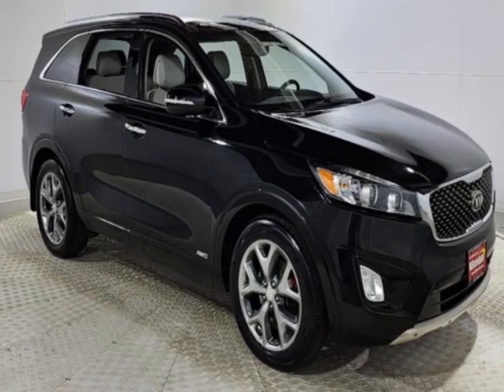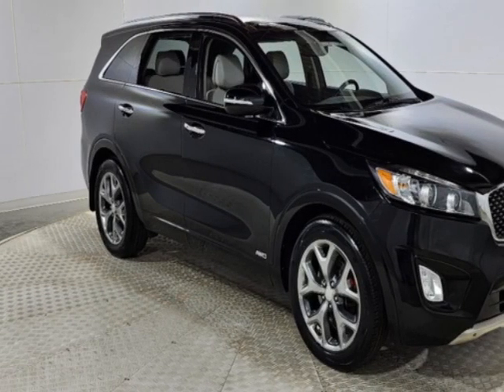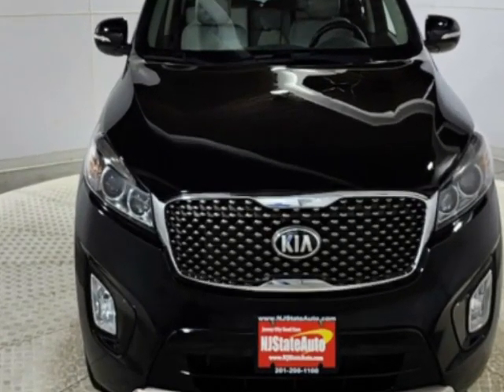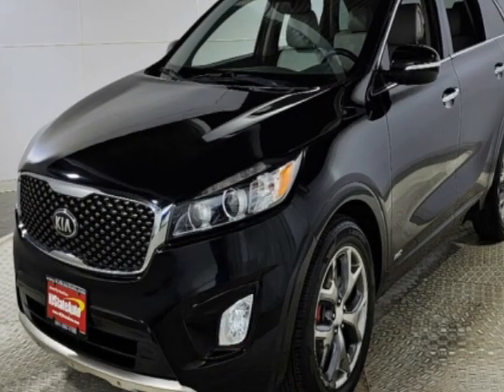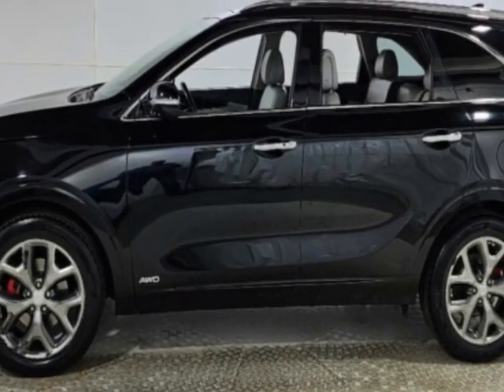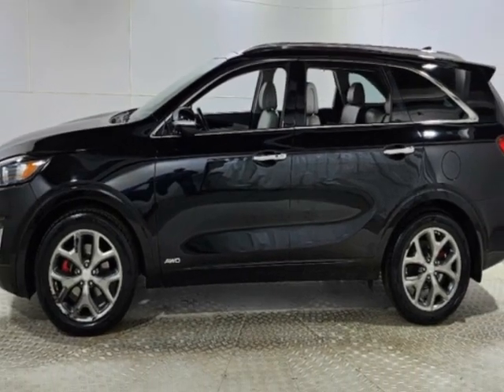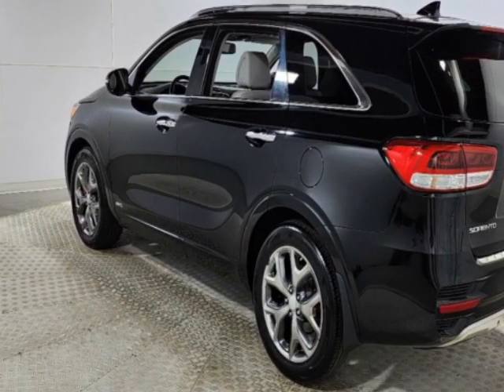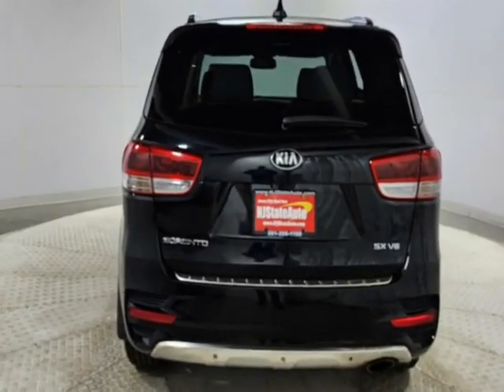2016 Kia Sorento AWD 4dr 3.3L SX SUV - Jersey City, NJ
New Jersey State Auto Used Cars, Jersey City, NJ - Kia Sorento SX AWD Leather Sunroof Navigation Reverse Camera 3rd Row Seat